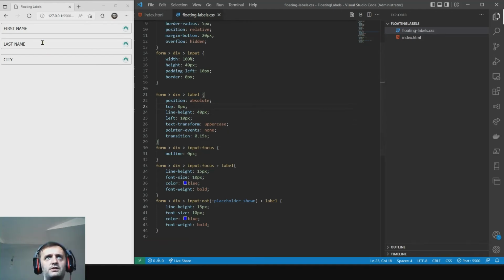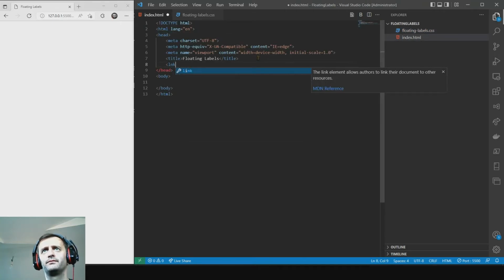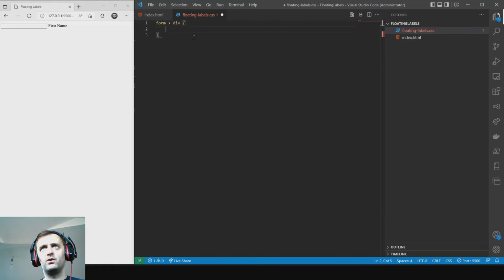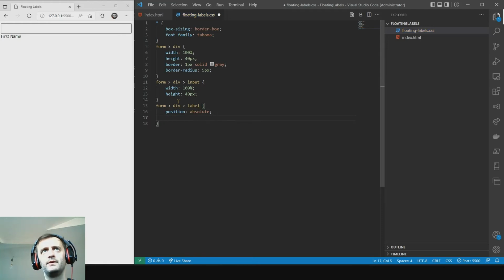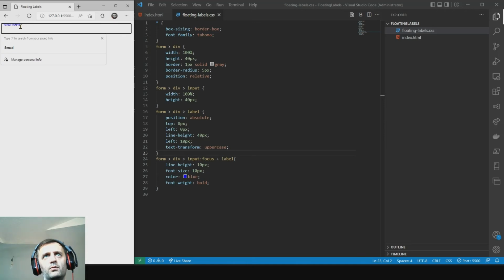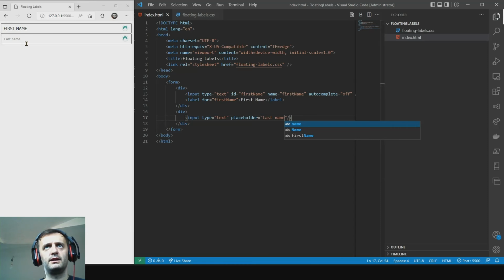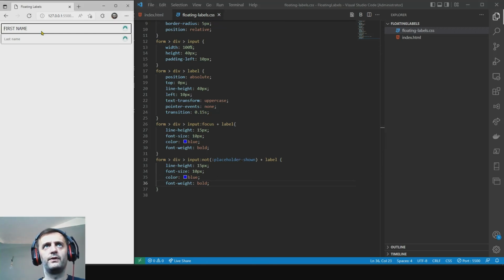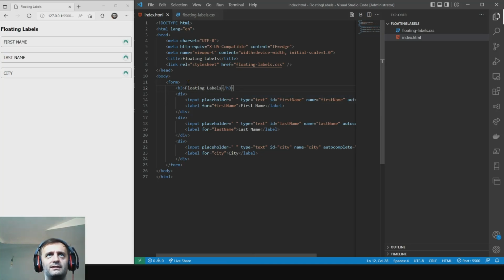How to create Floating Labels in HTML form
Floating labels in HTML form using only HTML and CSS